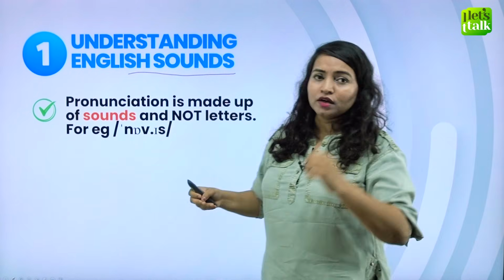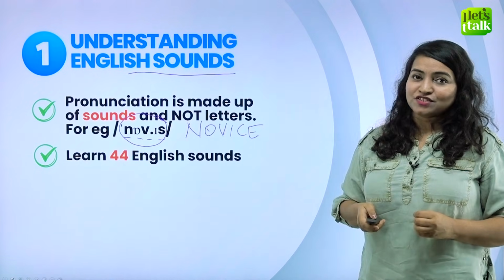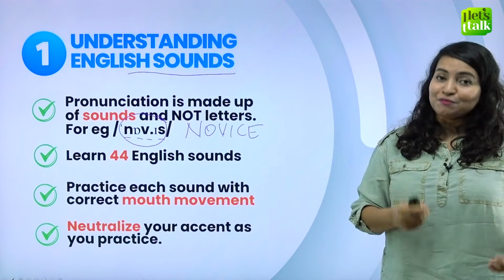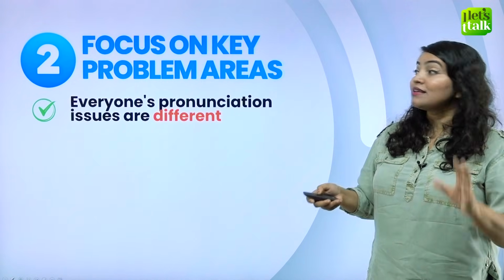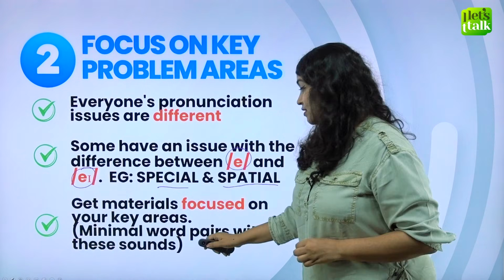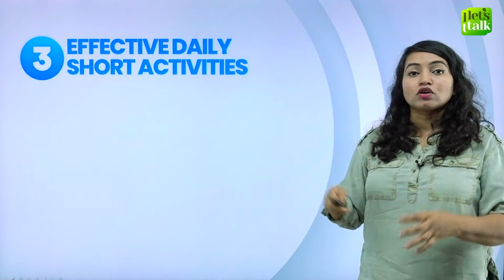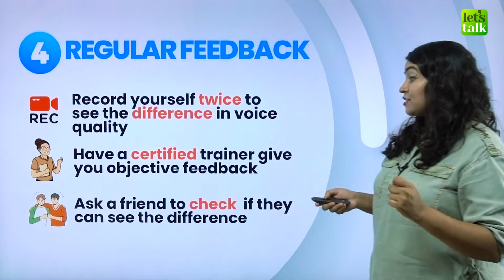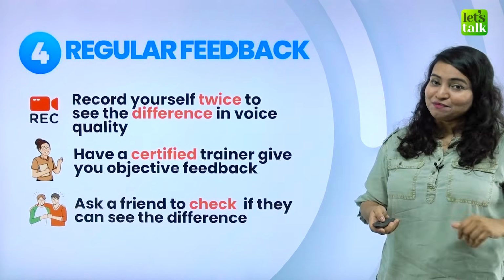How to Improve English Pronunciation? 4 Step Formula for Crystal Clear Speech | Confident Speaking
Are you struggling with English pronunciation? Do people have trouble understanding you when you speak English? This comprehensive video teaches you the proven 4-step formula to dramatically improve your English pronunciation and speak with confidence and clarity!

In This Video, You'll Discover:
✓ The 4-step formula that actually works for improving pronunciation
✓ Step 1: Understanding phonetic sounds and mouth positioning
✓ Step 2: Practice techniques for accurate sound production
✓ Step 3: Building fluency through repetition and shadowing
✓ Step 4: Confidence building and accent reduction strategies
✓ Common pronunciation mistakes English learners make
✓ How to practice English pronunciation daily
✓ Real-world examples and demonstration of correct pronunciation
✓ Practical exercises you can start using immediately
✓ Tips for sounding more like a native English speaker

This English speaking tutorial breaks down the complex process of improving pronunciation into simple, actionable steps. Whether you're dealing with an accent, struggling with specific sounds, or want to speak more naturally, this 4-step formula will transform your English speaking abilities and boost your confidence.

Perfect For:
→ Non-native English speakers wanting to improve accent
→ Professionals preparing for presentations and interviews
→ Students preparing for English proficiency tests (IELTS, TOEFL, PTE)
→ Anyone struggling with English pronunciation and clarity
→ ESL/EFL learners at all levels
→ People looking for accent reduction techniques
→ Corporate professionals improving communication skills